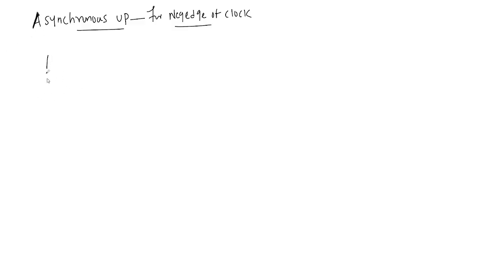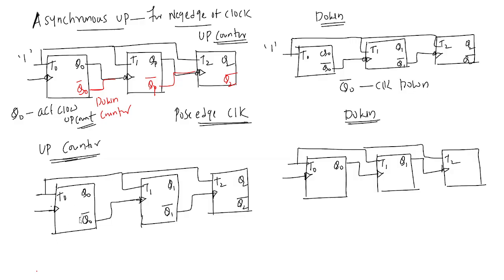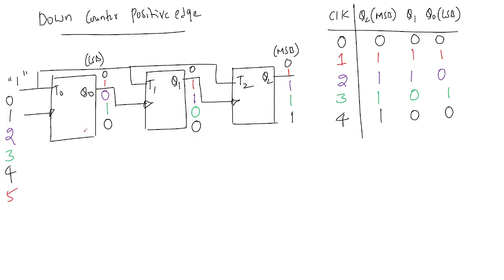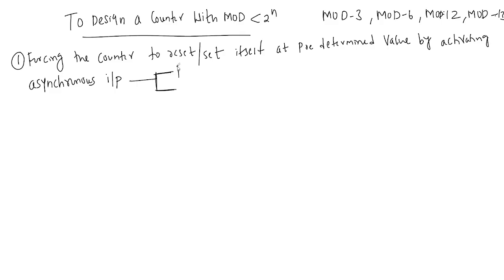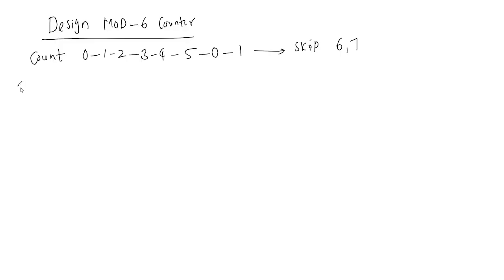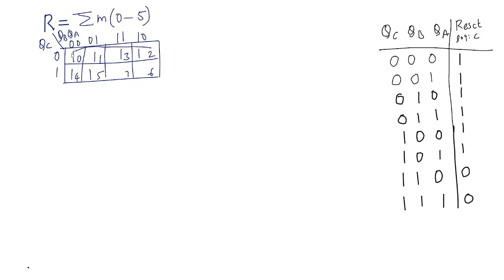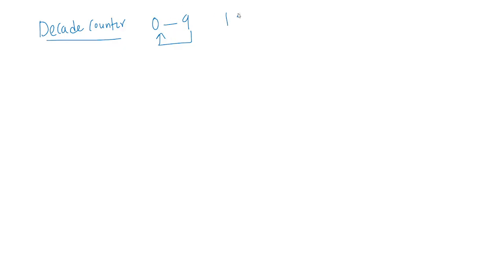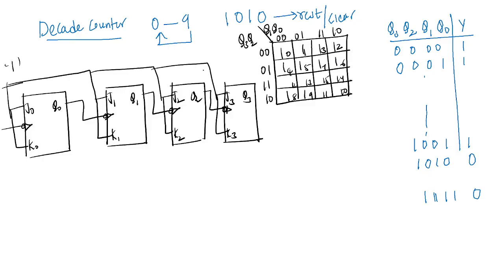Design of Asynchronous MOD-6 Counter | Digital Electronics | VLSI Basics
In this video, we explain the design of an Asynchronous MOD-6 Counter step by step. A MOD-6 counter counts from 0 to 5 and then resets back to 0. This type of counter is widely used in digital electronics and VLSI systems where simple counting operations are required.

🔹 Topics Covered in This Video:
• What is an asynchronous (ripple) counter
• Meaning of MOD-6 counter
• State diagram and counting sequence
• Reset logic for MOD-6 operation
• Design using flip-flops
• Timing diagram explanation
• Practical applications of MOD counters

This lecture is helpful for students, beginners, and VLSI learners who want a strong understanding of counters for exams, interviews, and real-time digital design applications.

📘 Useful For:
• Digital Electronics
• VLSI Basics
• Computer Organization
• Embedded Systems
• Engineering Students (ECE/EEE)